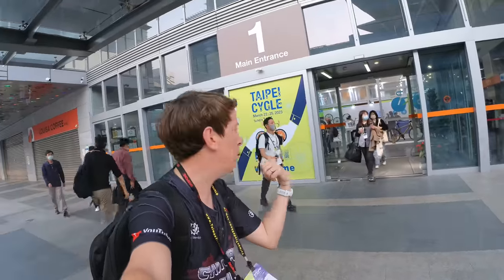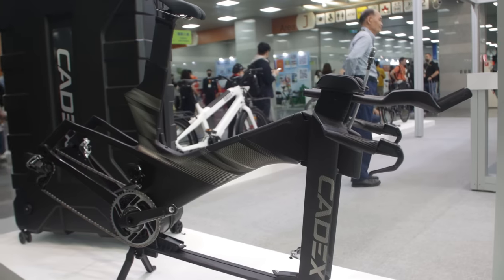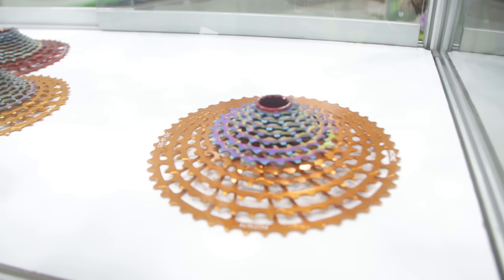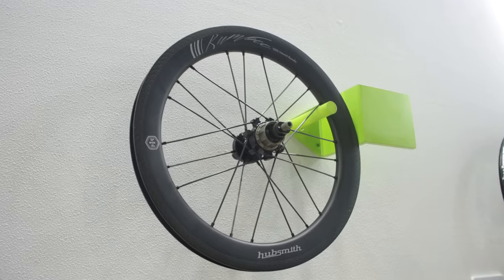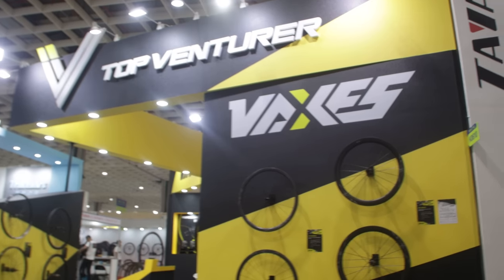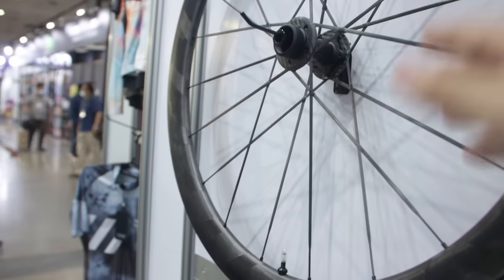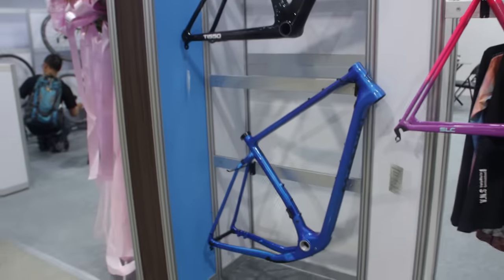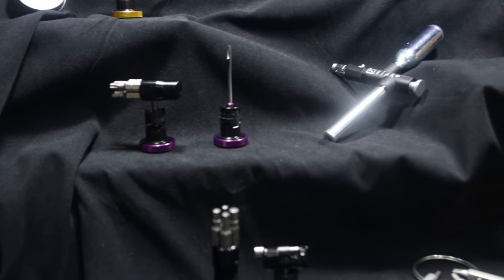TAIPEI BIKE SHOW 2023 - Day 1 : bikes bikes bikes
No real theme to this video, just me wondering around the Taipei Bike Show and pointing my camera at anything that looks interesting. It's super hard to find diamonds in the rough, but there are plenty of diamonds if you look hard enough.